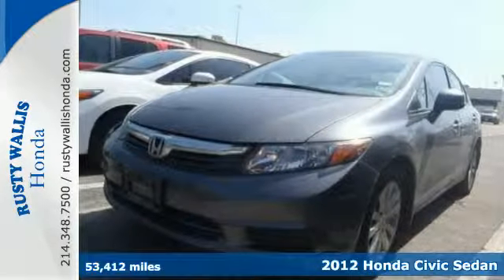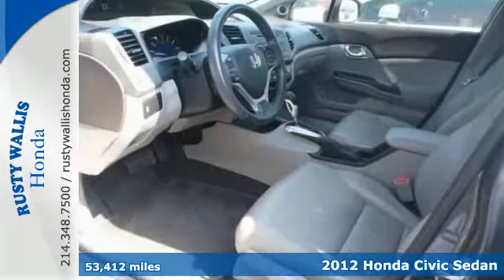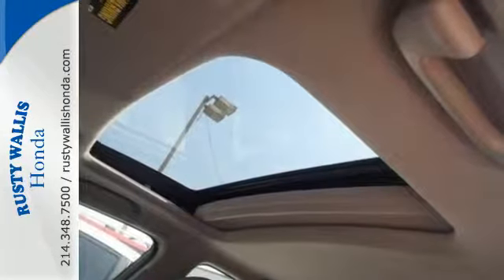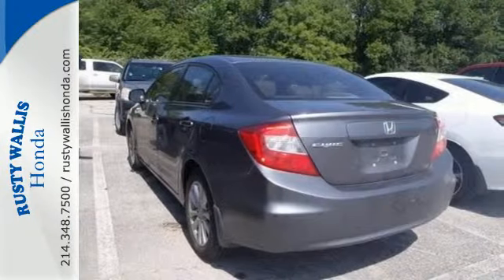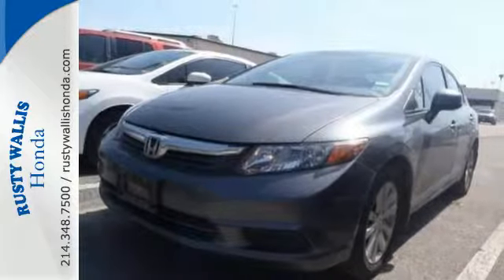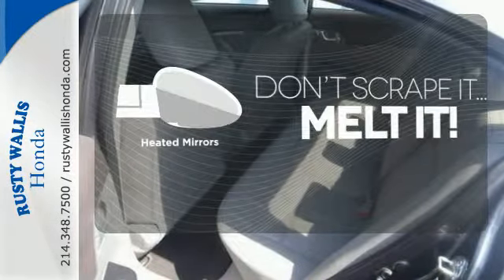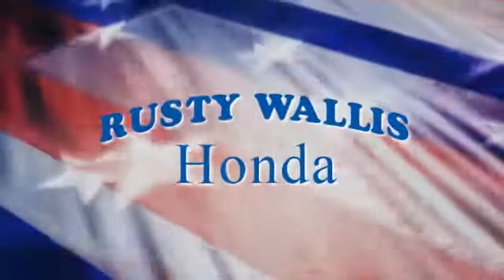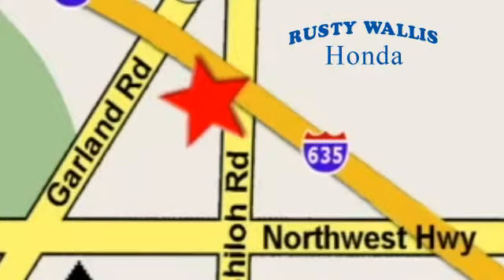2012 Honda Civic Sedan Dallas TX Fort Worth, TX 160006B - SOLD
Year: 2012
Make: Honda
Model: Civic Sedan
Trim: EX-L
Engine: 4 Cyl - 1.8L
Transmission: Automatic
Color: Polished Metal Metallic
Interior: Stone
Mileage: 53412
Stock #: 160006B
VIN: 19XFB2F90CE023649
Civic EX-L, Honda Certified, 4D Sedan, 1.8L I4 SOHC 16V i-VTEC, 5-Speed Automatic, FWD, Polished Metal Metallic, Stone w/Leather Seat Trim, Honda Certified with Warranty, Sunroof/Moonroof, Polished Alloy Wheels, Clean History Report, Local Trade, Like New, Passed Dealer Inspection, Vehicle Detailed, and Recent Oil Change. 160-Watt AM/FM/CD Audio System, 4-Wheel Disc Brakes, 6 Speakers, ABS brakes, Air Conditioning, Dual front impact airbags, Dual front side impact airbags, Electronic Stability Control, Fully automatic headlights, Heated door mirrors, Power door mirrors, Power windows, Remote keyless entry, Security system, Speed control, Steering wheel mounted audio controls, Telescoping steering wheel, and Tilt steering wheel. brbrThis wonderful-looking 2012 Honda Civic is the car that you have been hunting for. KBB names the Civic Sedan as a 2012 Best Redesigned Vehicle. When H2O starts showing up in the weather forecast, the FWD power delivery will help keep you in control of things. Honda Certified Pre-Owned means you not only get the reassurance of a 12mo/12,000 mile limited warranty, but also up to a 7yr/100k mile powertrain warranty, a 182-point inspection/reconditioning. brbrWelcome to Rusty Wallis Honda where The Ease of Doing Business is the Only Way We Do Business. We believe being family owned and operated for over 45 years is what has made us the 8 time Winner of the prestigious President s Award, outranking any Honda dealer in the Dallas/Ft. Worth Metroplex. At Rusty Wallis Honda, our clean, safe and trustworthy like-new pre-owned cars are sold to new family members every day. Customer service, integrity and character is where we proudly hang our hat. Stop in and give us the chance to impress and make you our newest family member.

Address:
12277 Shiloh Road